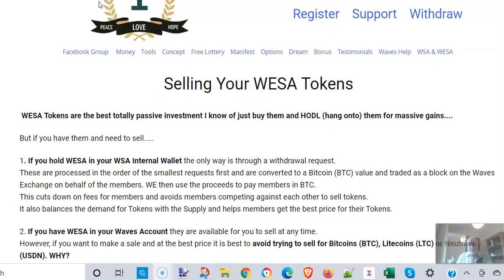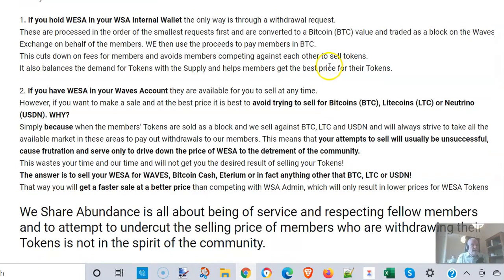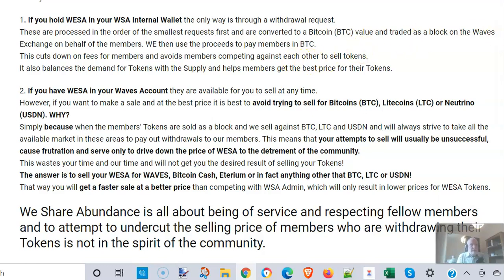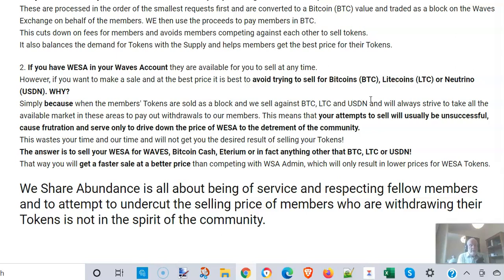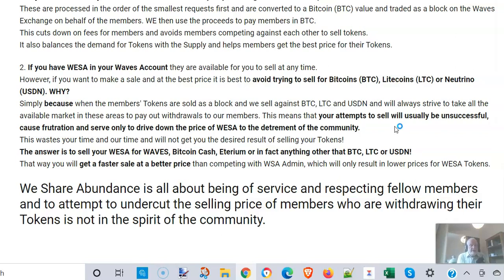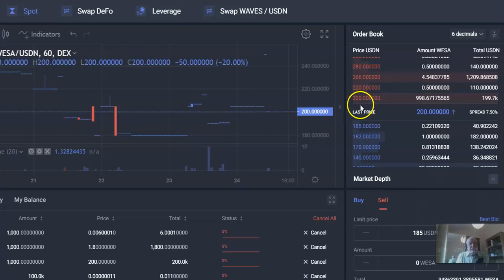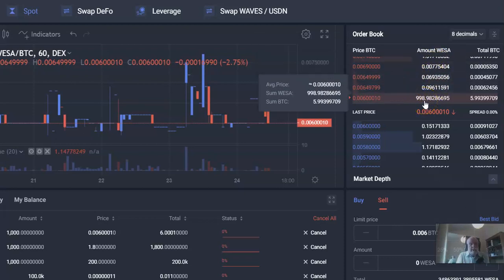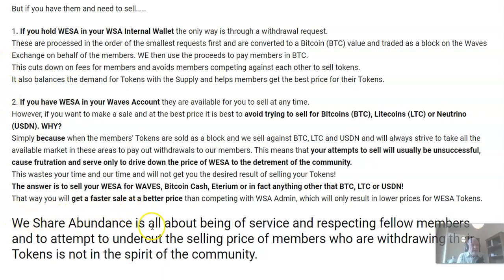How To Get Fast Cash For Your WESA Tokens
for FREE WESA Tokens every month.